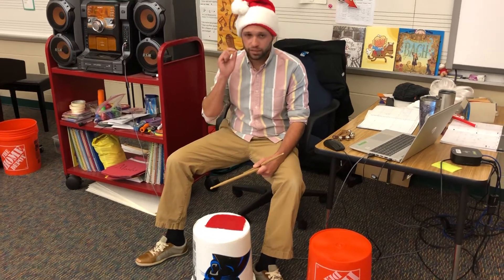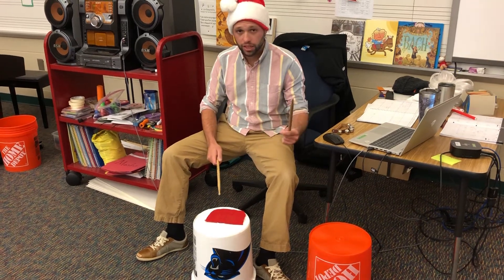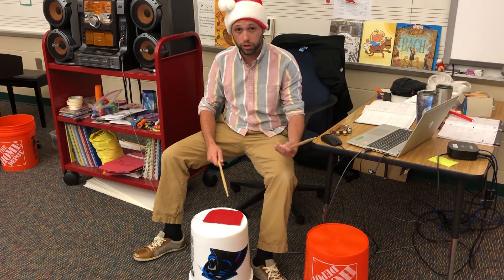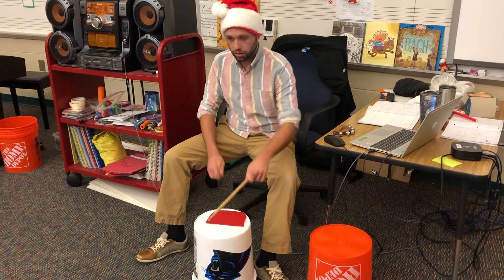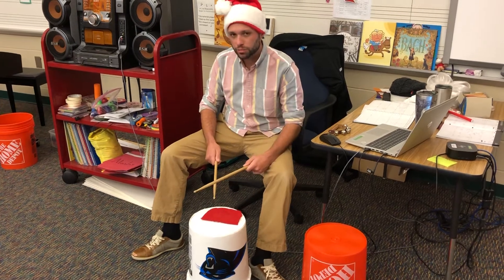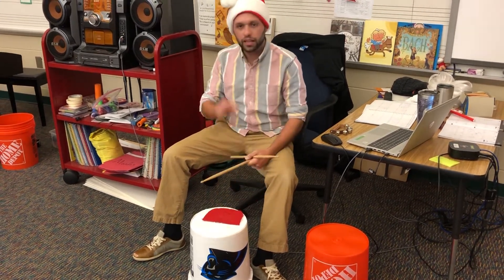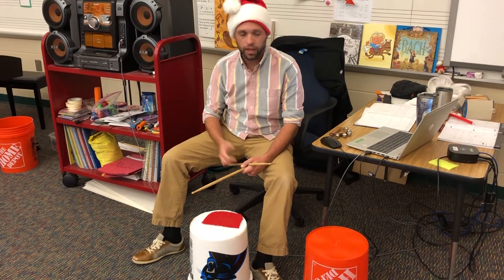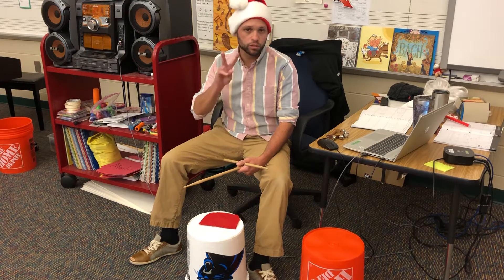Feliz Navidad Tutorial